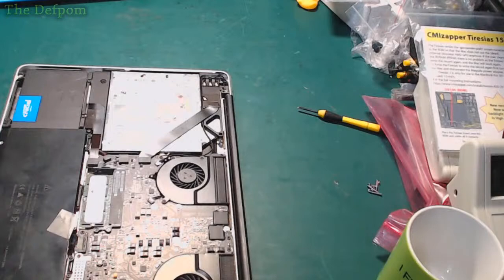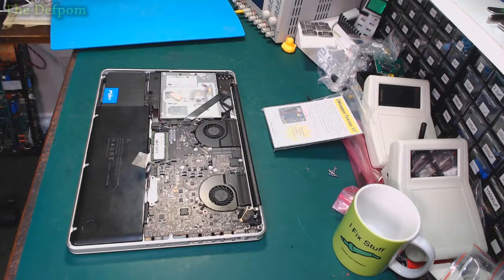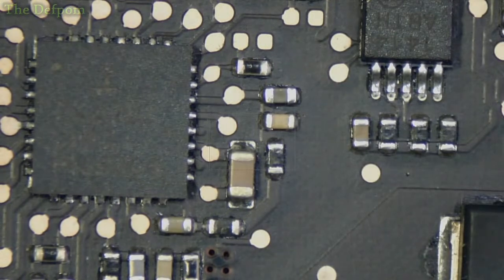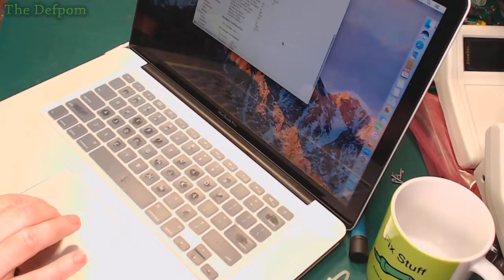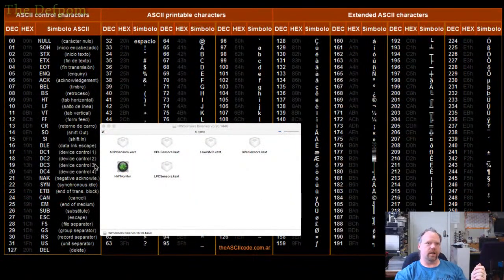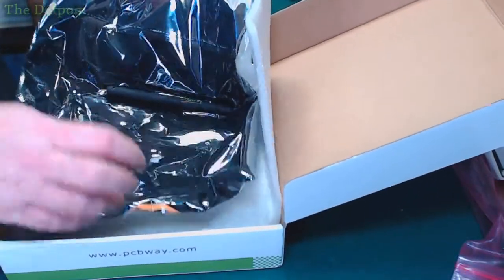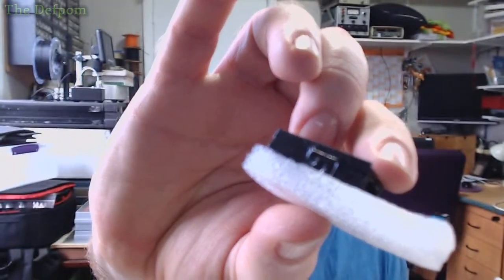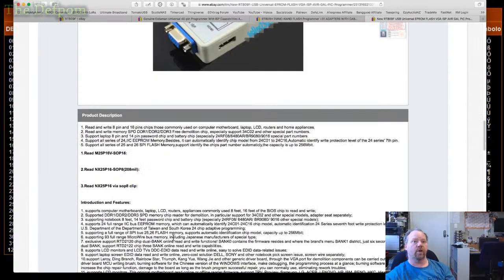🔴 The Defpom's Live Stream - lets fix a 2011 MacBook GPU issue and Do a Live Mailbag !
I try to fix an A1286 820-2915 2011 MacBook Pro with a GPU issues live on stream, and have a chat with those watching.

0:00 - Chatting.
30:42 - Start fixing 2011 A1286 MacBook Pro GPU.
38:15 - Removing the logic board.
46:00 - Fitting the Tiresias module to the SPI ROM
59:30 - Removing R8911 to disable GPU Vcore.
1:15:00 - Re-assembly of MacBook Pro.
1:25:00 - initial Testing - no boot.
1:25:50 - Resetting SMC.
1:26:05 - Re-testing - boots.
1:27:20 - 1st Bootup.
1:28:00 - Testing.
1:32:00 - Chatting.
1:37:00 - ASD Machine List.
1:40:30 - Booting into ASD 144.
2:06:00 - Live Mailbag Recording.
2:41:20 - Chatting.
2:44:36 - Lora to WiFi Gateway.
2:51:00 - Device programmer chat.

Boonton
4220.

Fluke
8842A:
893A.
A90.

HP/Agilent/Keysight
5005A.

Marconi
2022D.

Siglent
SPL-1008.